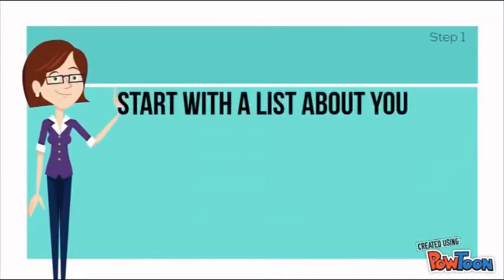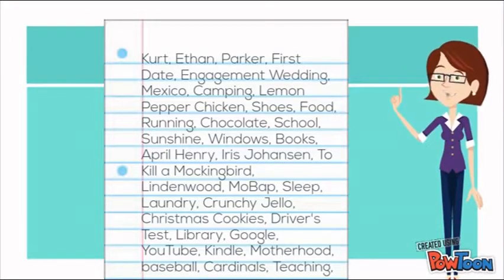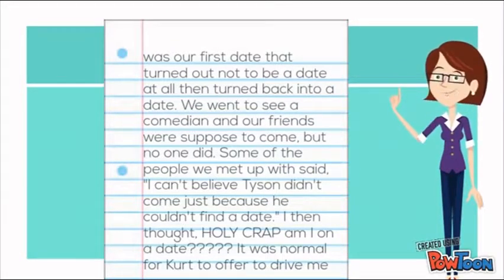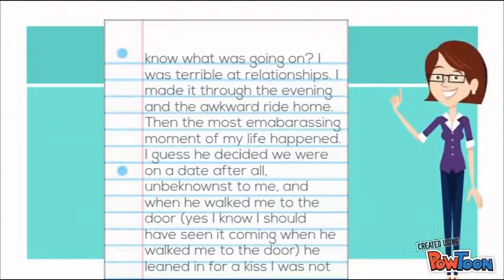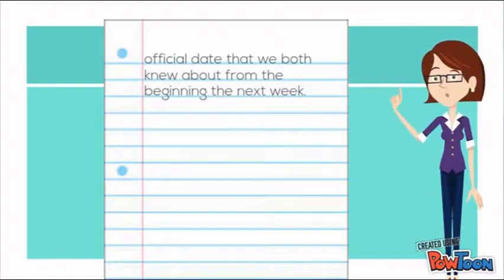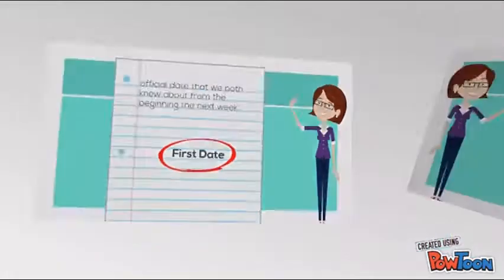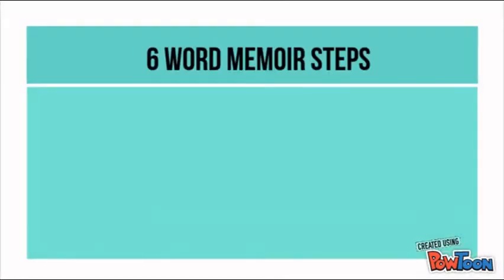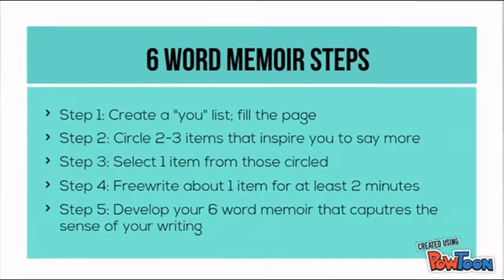6 Word Memoir 1